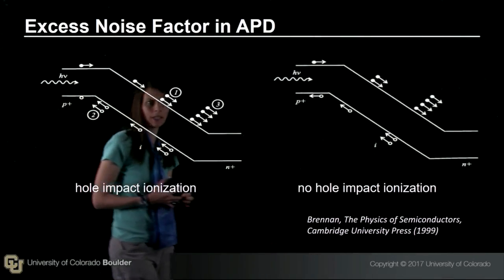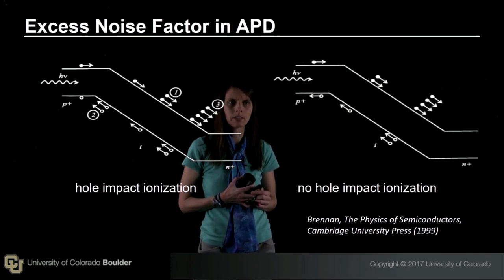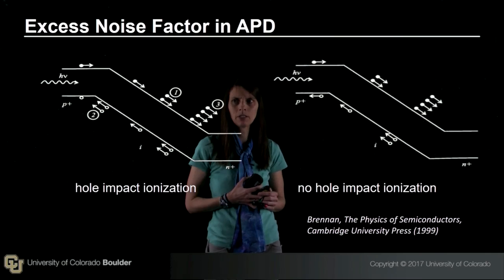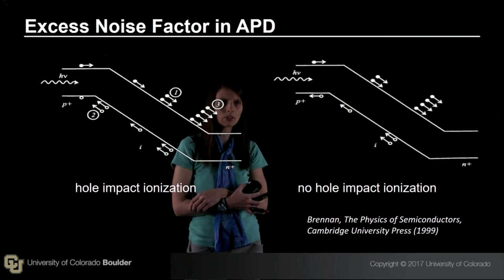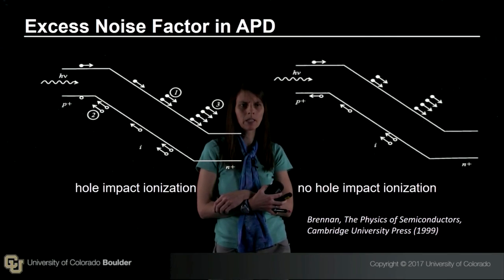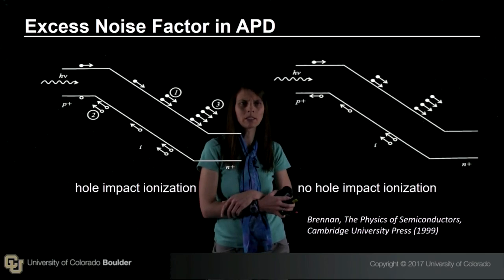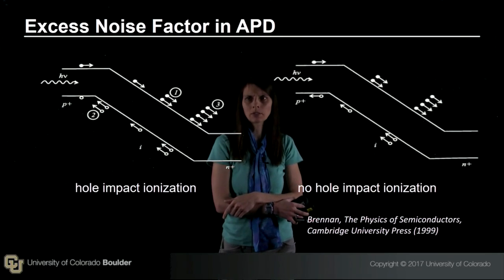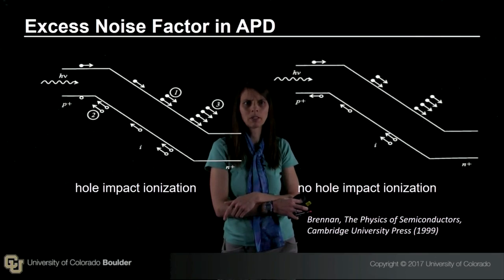Excess Noise Factor - Nanophotonics and Detectors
Nanophotonics and Detectors Introduction
This course dives into nanophotonic light emitting devices and optical detectors, including metal semiconductors, metal semiconductor insulators, and pn junctions. We will also cover photoconductors, avalanche photodiodes, and photomultiplier tubes. Weekly homework problem sets will challenge you to apply the principles of analysis and design we cover in preparation for real-world problems.

  (1) Use nanophotonic effects (low dimensional structures) to engineer lasers
  (2) Apply  low dimensional structures to photonic device design
  (3) Select and design optical detector for given system and application

In this module, you will learn about another very important detector technology: p-n junctions. These junctions can be used to be photodiodes as well as avalanche photodiodes. We will learn these important technologies function, with applications ranging from microscopy to light detection and ranging (LIDAR).